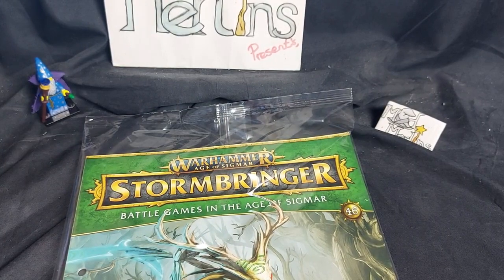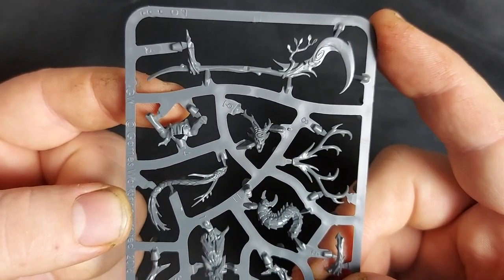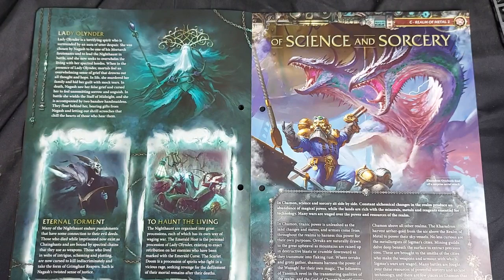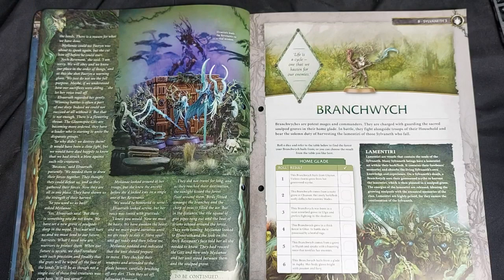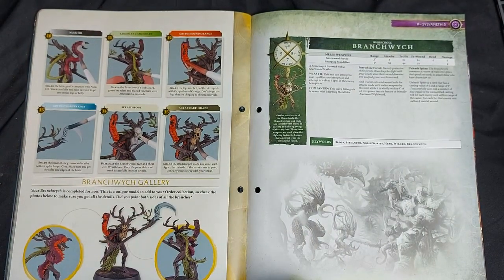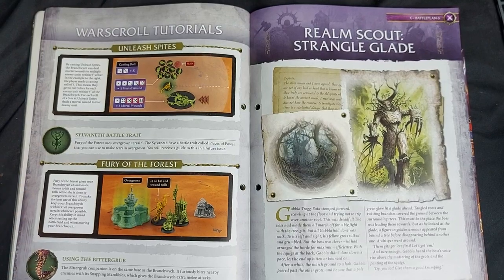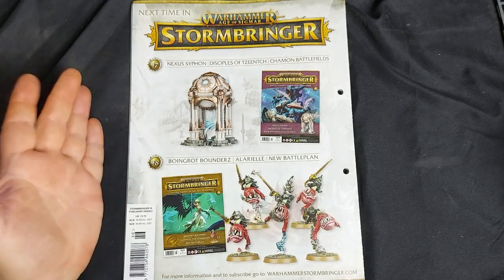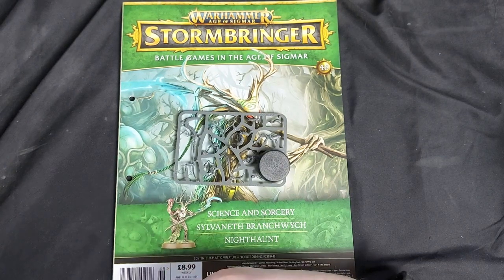Warhammer Age of Sigmar: Stormbringer issue 46, a Mad Merlins review.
The woods get a little Wychy this week as we see the Sylvaneth Branchwych stride onto the battlefield.

We learn to paint this scythe wielding beauty(?) before taking her into battle. There's also lore and a story to enjoy.